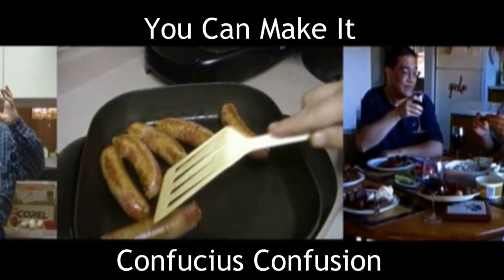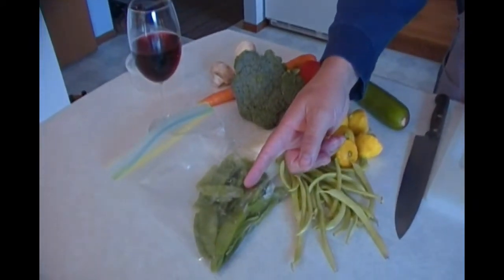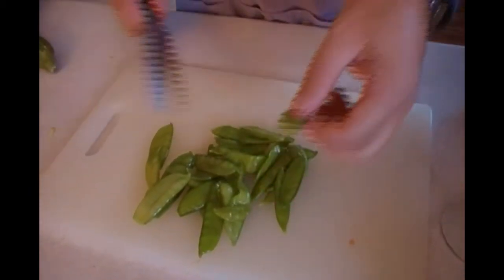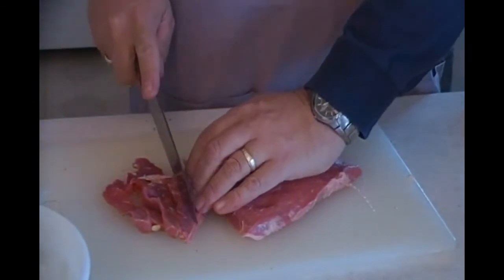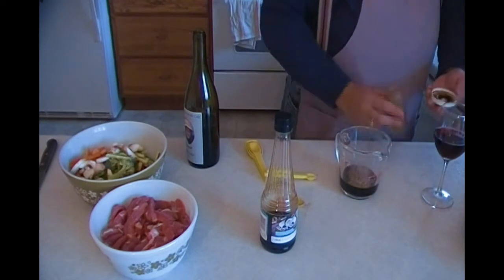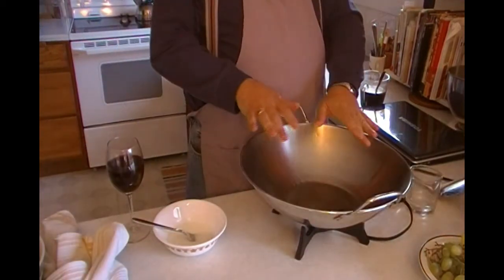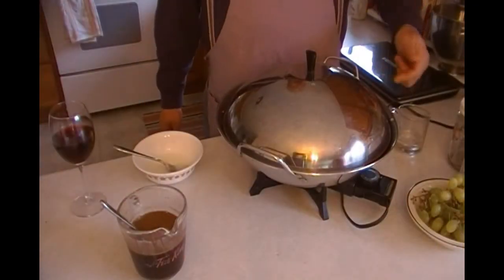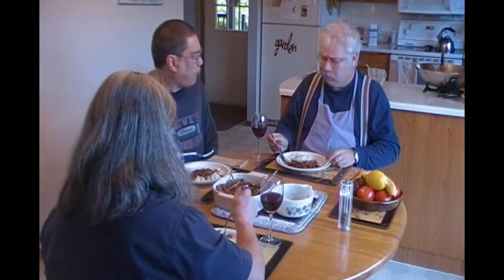Confucius Confusion (Beef Stir Fry), You Can Make It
An easy beef stir fry with an Indian twist.